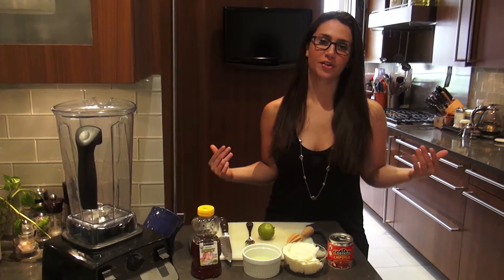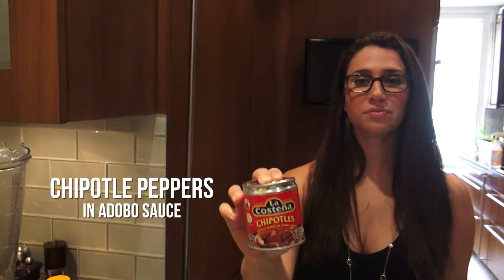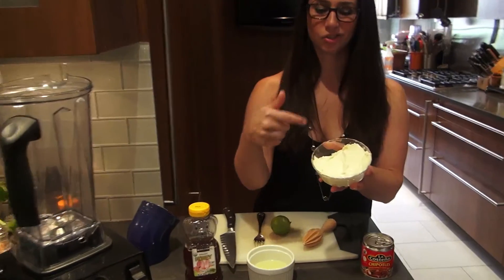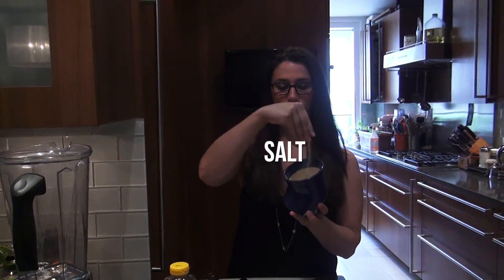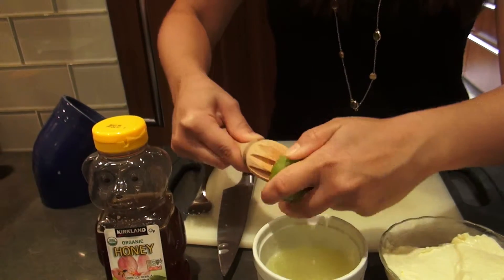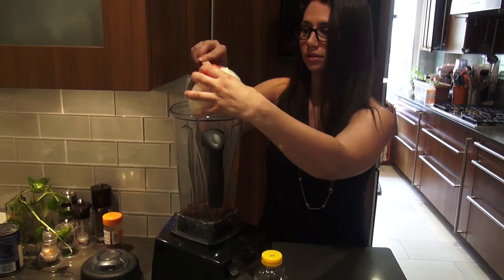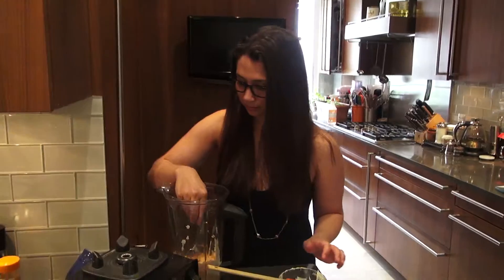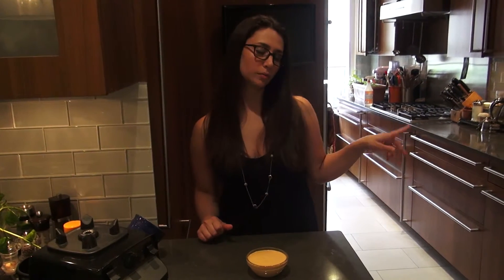How to Make Chipotle Honey Mayonnaise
Easy Homemade Chipotle Mayo to Jazz up your sandwiches, tacos, breakfast burritos and more!